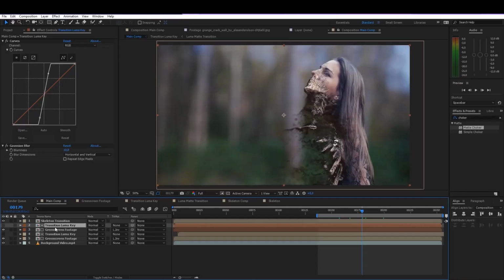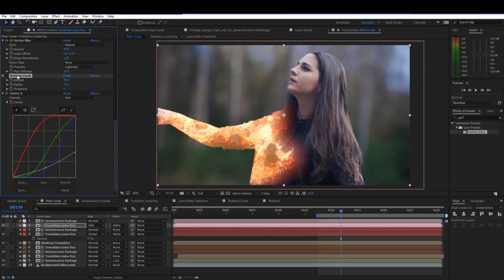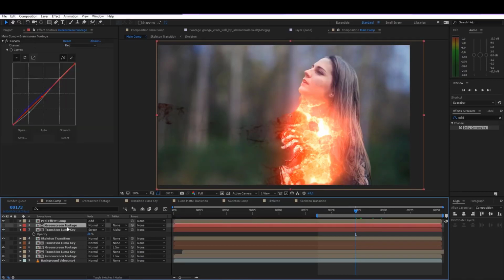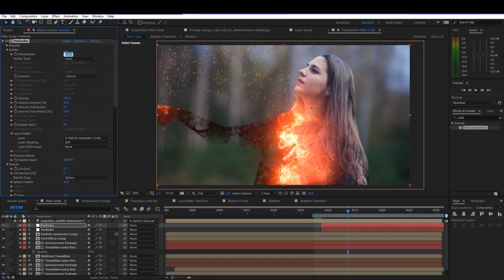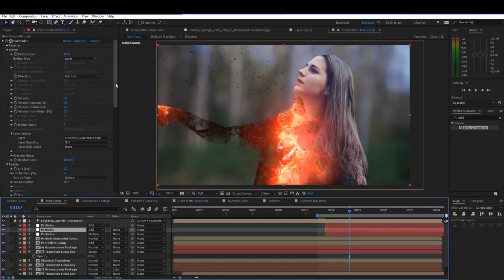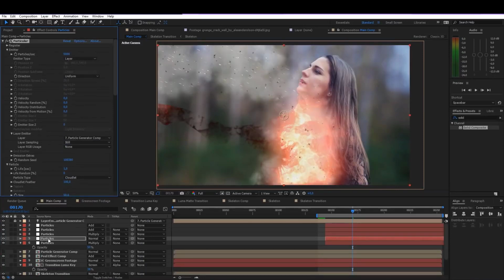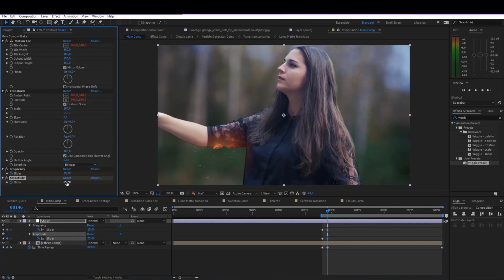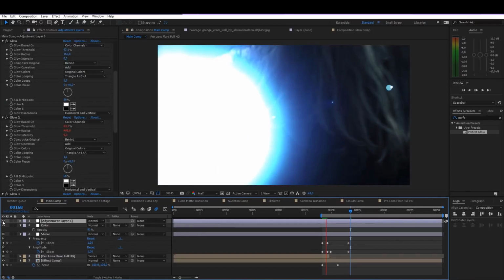How To Create DISINTEGRATION Animation Effect in After Effects | SECOND TUTORIAL | Amjad Punch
👉🏻 Part 2 on How to create an awesome disintegration effect in Adobe After Effects CC 2019. Enjoy!

👉🏻 Part 1 IS HERE:
How to create an awesome disintegration effect in Adobe After Effects

BOOST YOUR SKILLS WITH EASE | AMJAD PUNCH 👊🏻
Super Easy Ultimate Ways and Techniques To Boost Your Skills With Ease By Using These Powerful Simple Tips and Tricks By Doing Less.